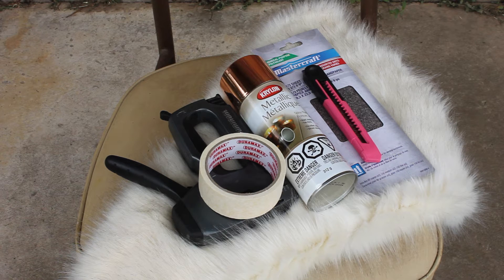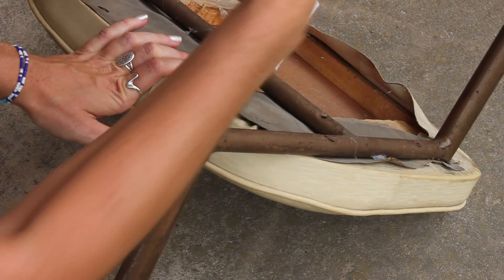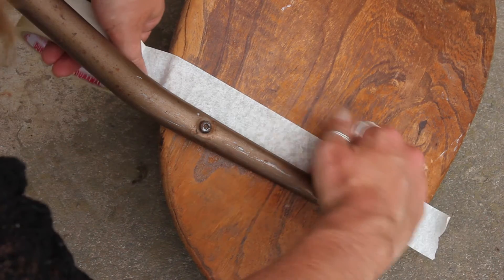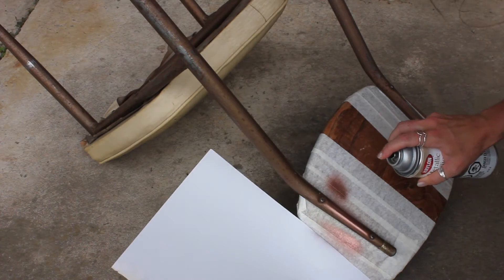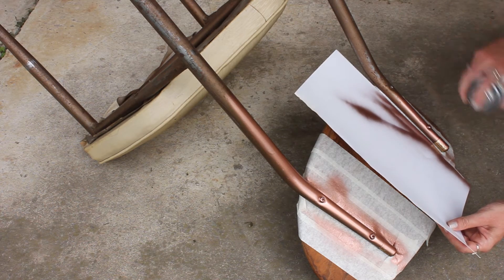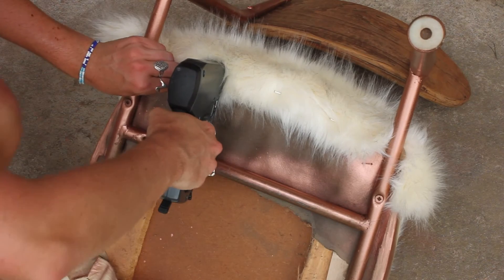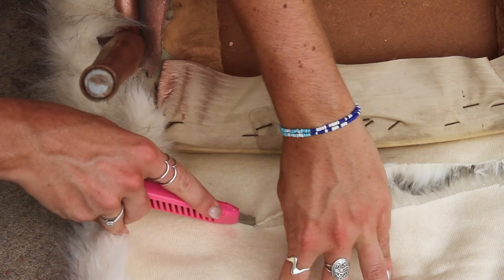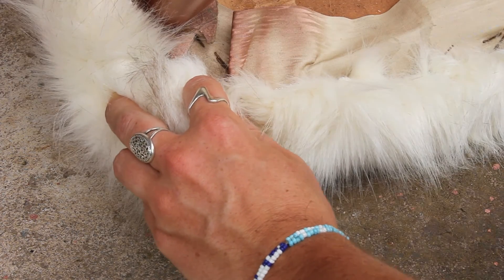DIY Fur Copper Chair | Makeover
This is a simple makeover of an ugly old chair I picked up on the side of the road! It was simple to turn it into a trendy new piece--and I LOVE it!

I'd love to see any furniture transformations or makeovers you make.
If you want to see more of these types of DIY's let me know.